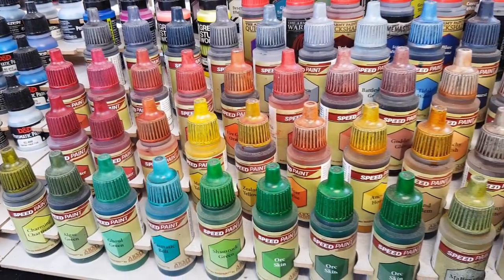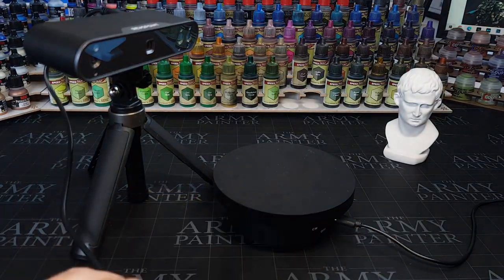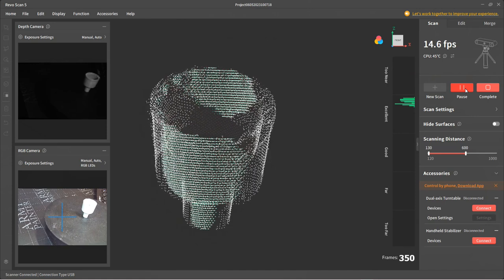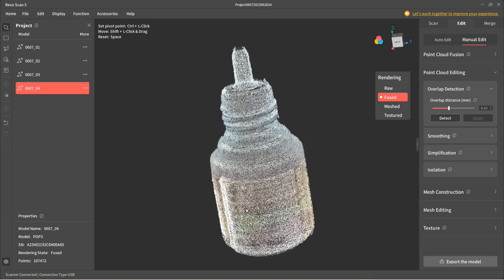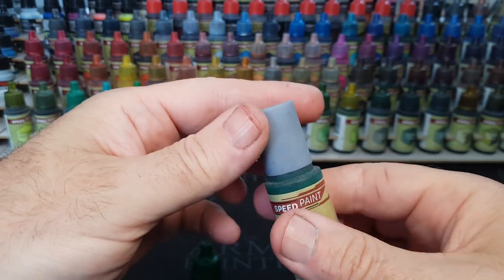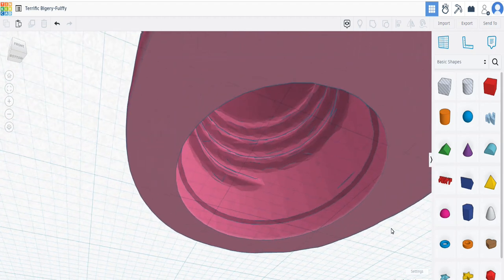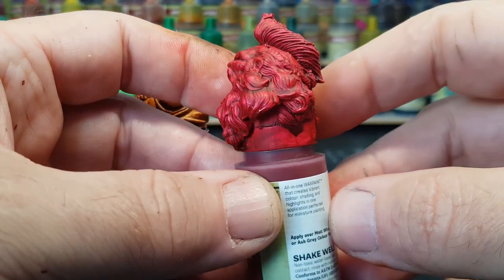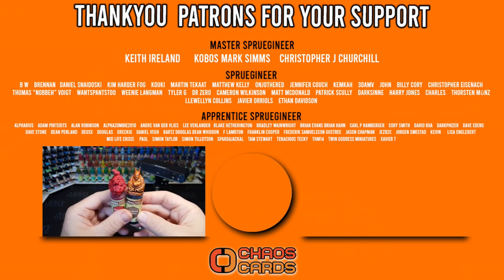Now thats HOW to make Custom Paint Lid Swatches with the Revopoint POP 3 3D Scanner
00:00 Introduction
00:05 Army Painter Speedpaint
00:10 Slap chop painting lids
00:32 Revopoint 3D scanner
00:54 3D scanner set up
01:26 3D scanning Warhammer miniatures
03:22 3D scanning army painter paint bottle
04:56 Use 3D softweare tinkercad
05:58 3D print paint bottle lid
06:53 Budha batman 3D file
08:12 Speedpaint Batman swatch lid
09:16 Custom Paint Lid Swatches
10:18 FREE stl files for Patreons
10:34 Like Share Subscribe Comment

slapchop painting miniatures,slap chop painting,slap chop painting technique,slap chop painting method,slapchop painting miniatures tutorial,paint warhammer,paint warhammer miniatures,paint warhammer 40k,3d printer 2023,3d printer anycubic,3d printer projects,3d printers for beginners,3d scanner for 3d printing,3d scanner review,3d scanners for 3d printers,revopoint pop 2,revopoint pop 3d scanner,revopoint 3d scanner,Custom Paint Lid Swatches